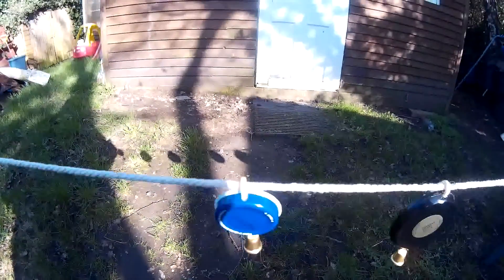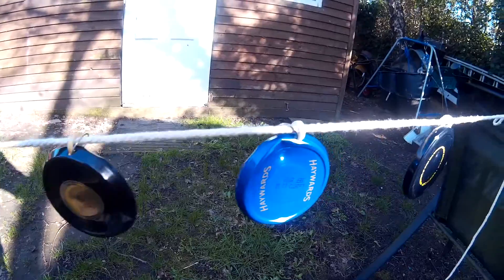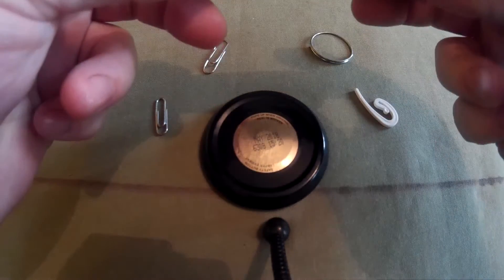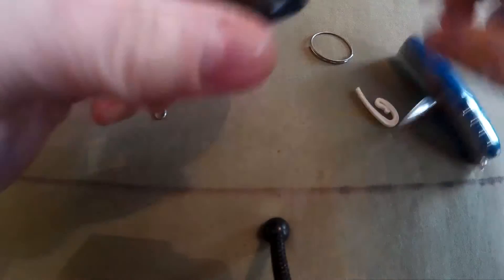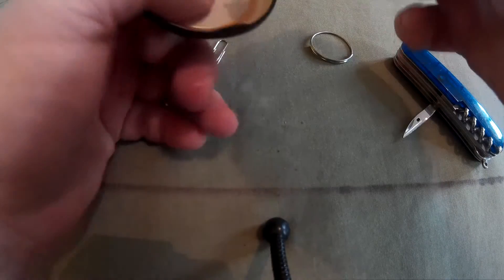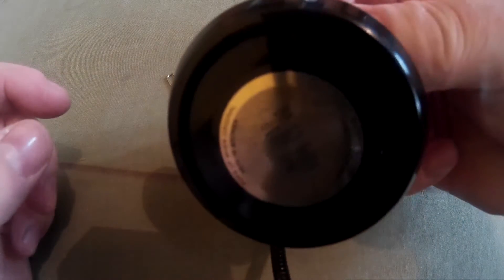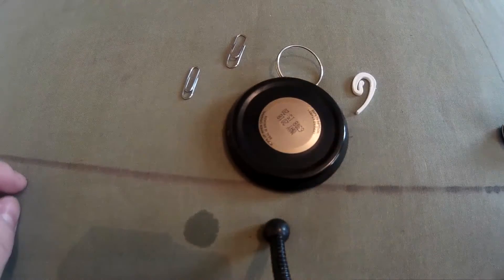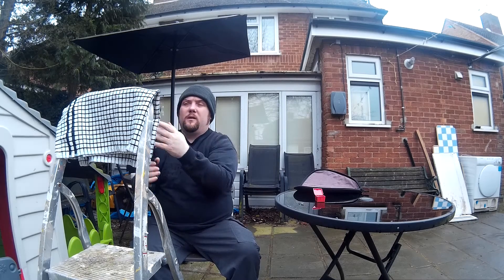How to make Simple Air Gun Targets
Easy Homemade Air Gun Targets

All you need is string / rope, jar lids, paper clips / split rings / key rings / curtain hooks and an awl.